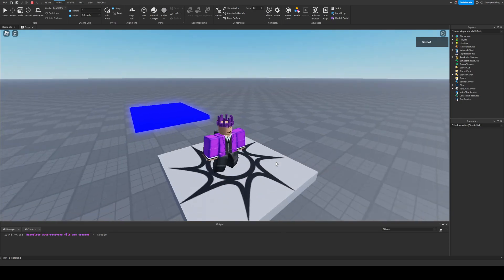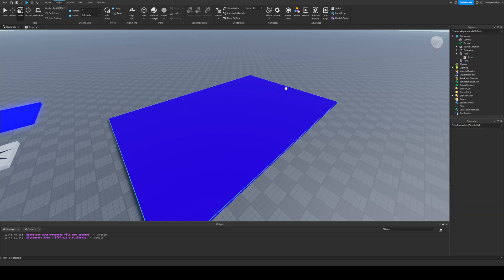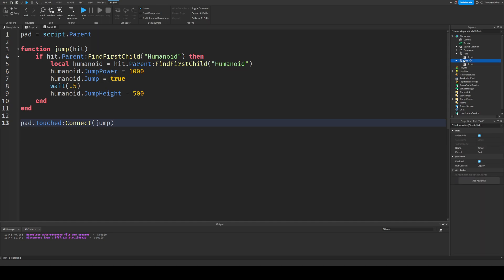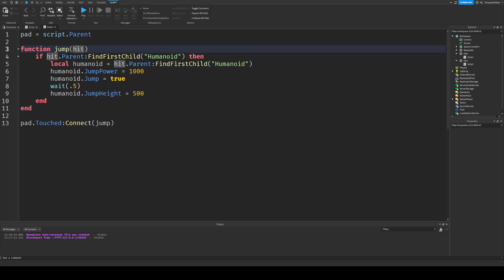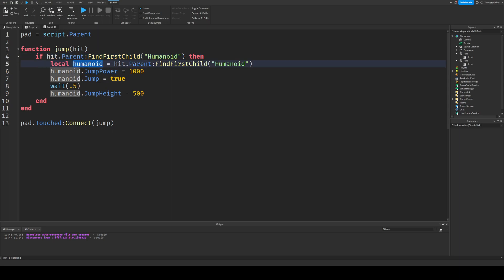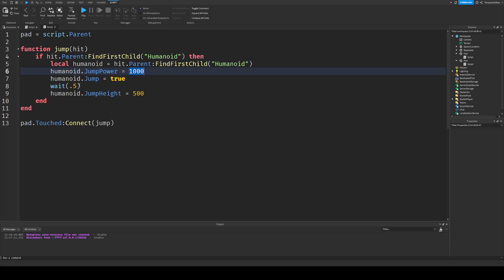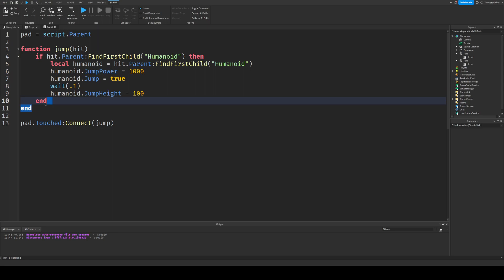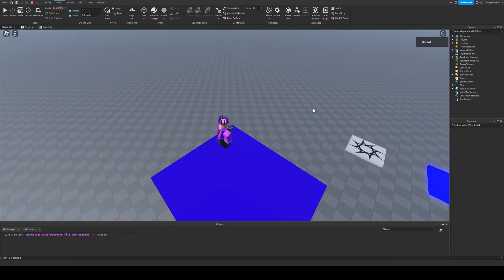Make an Epic Jump Pad in Roblox Studio: You Won't Believe the Results!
In this video, I'll show you how to create your very own JUMP PAD in Roblox Studio in 2023! Enjoy!

ABOUT MY CHANNEL:

Hi! I'm Scroof. On my channel, you will find Roblox Game Development mostly, (Gaming in the future probably). I love sharing using your video ideas that you put in the comments, for example - This series, it came from a comment. You can post them anywhere, I look at all my comments.

My mission is to help Roblox Game Developers and Gamers to experience fun content, and games that I create, as well as tutorials.

Cheers!